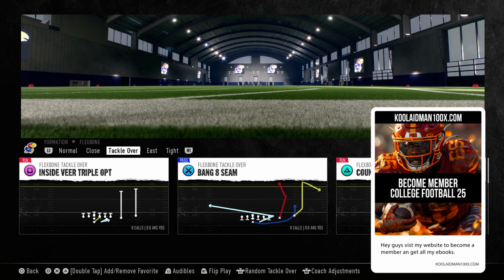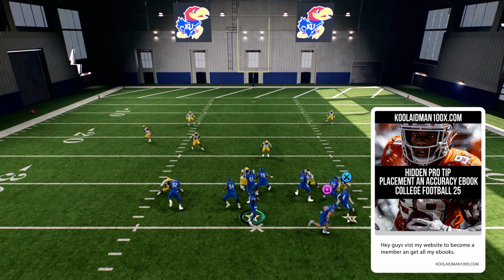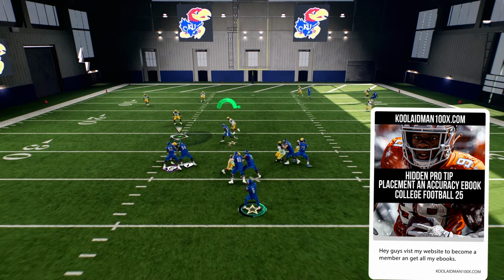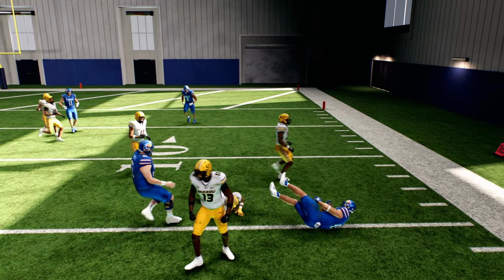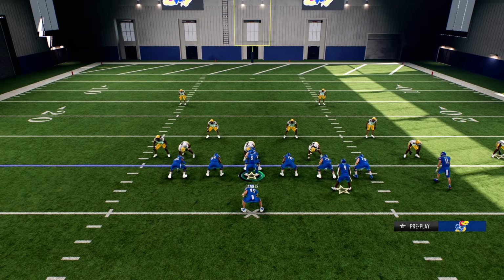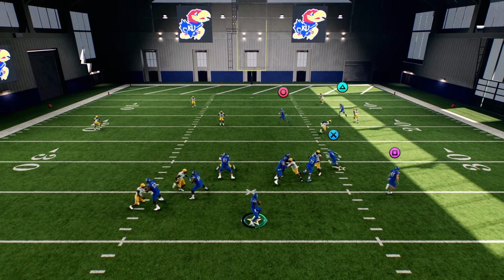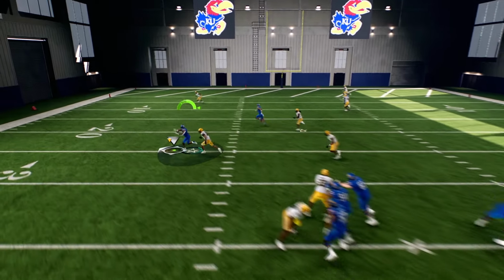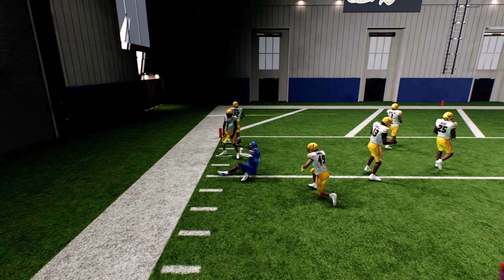How to use play FLEXBONE TACKLE OVER BANG SEAM Playbook Option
↪My Clothing Lines:
➤Synchronize Clothing ➝ Welcome to another installment of our College Football 25 tutorial series! In this video, we’ll break down the FLEXBONE TACKLE OVER BANG SEAM playbook option. Whether you’re an experienced player or new to the game, this guide will help you understand and execute this powerful play with ease.

What You’ll Learn:

The fundamentals of the FLEXBONE TACKLE OVER formation
Step-by-step breakdown of the BANG SEAM route
Key strategies to enhance your offensive play
Tips and tricks for effective execution